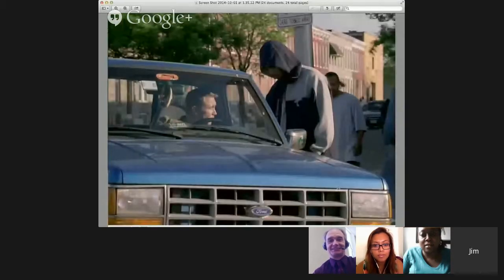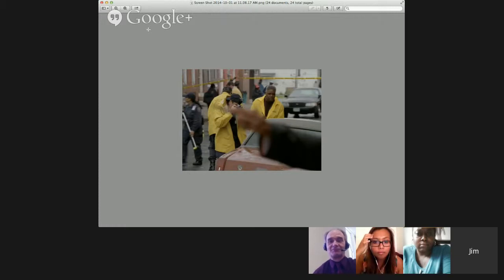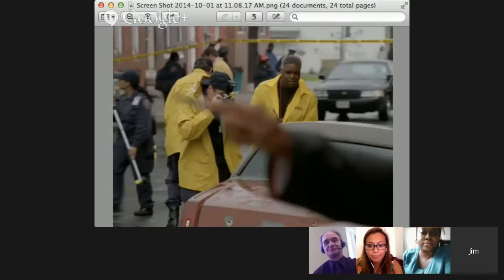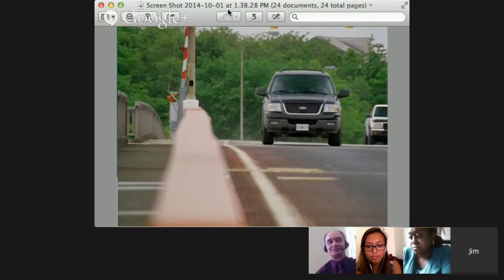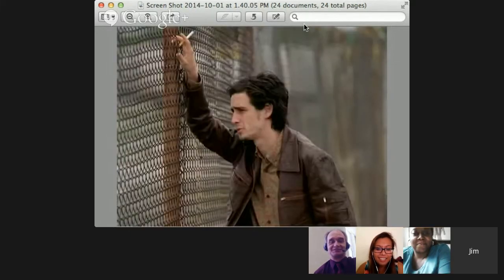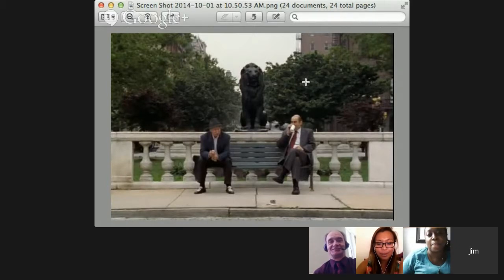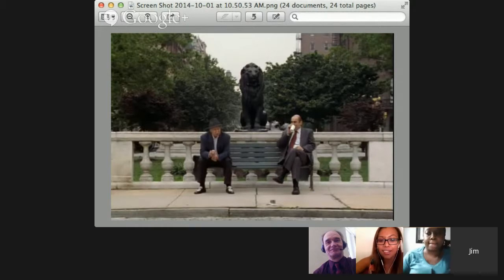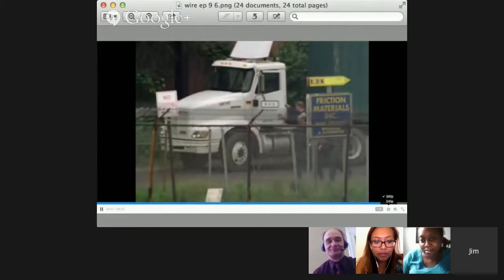wire106 - se2 episode9